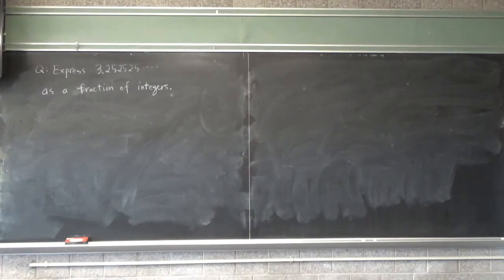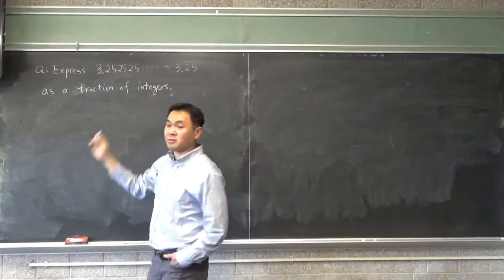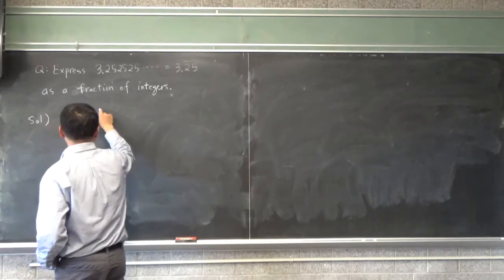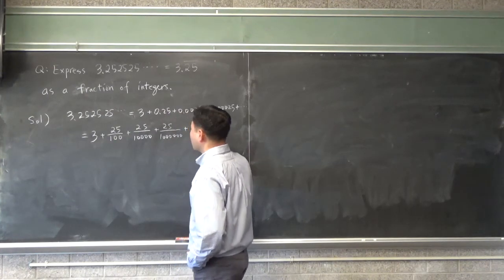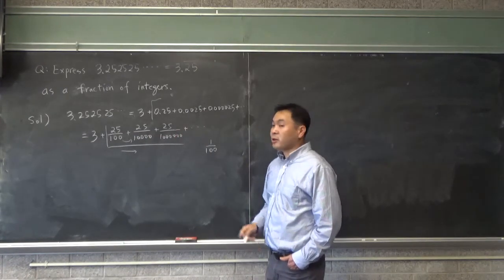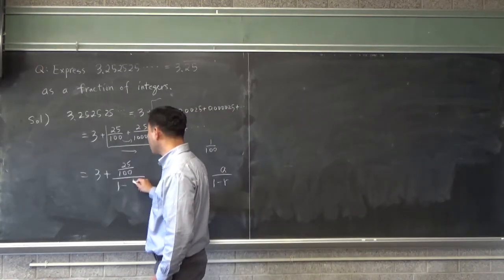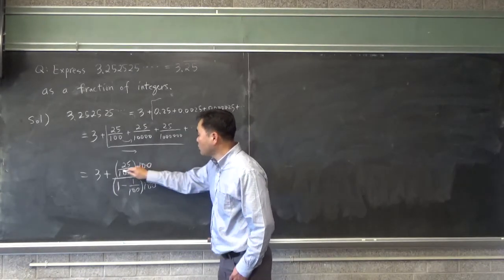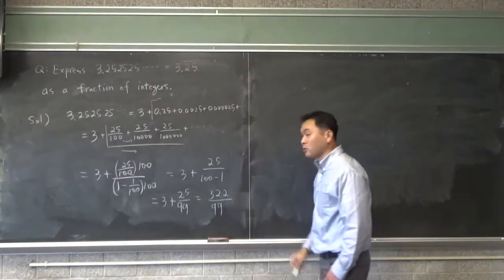Converting repeating decimals to fractions using infinite geometric series